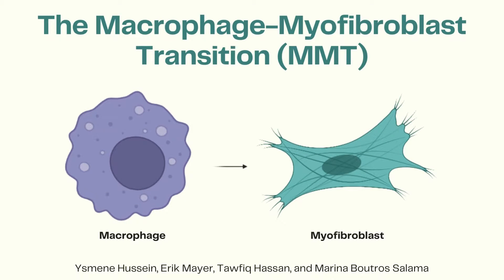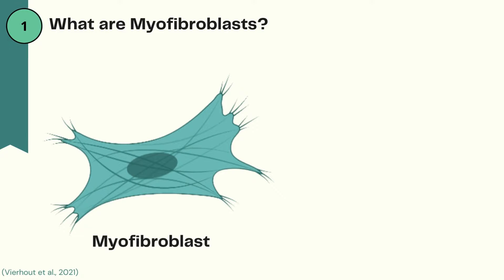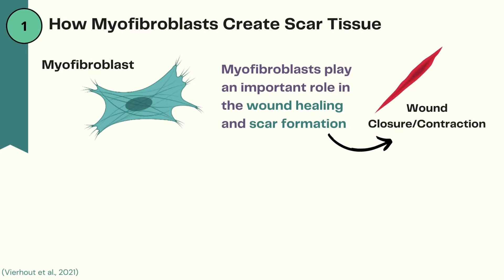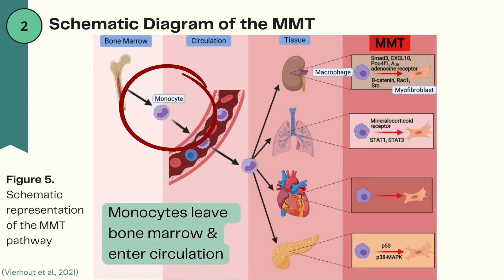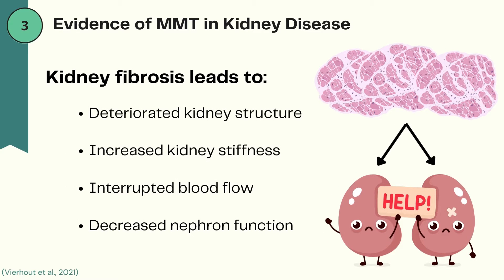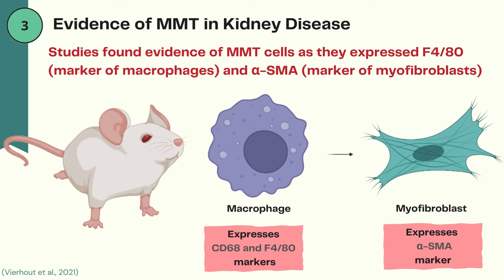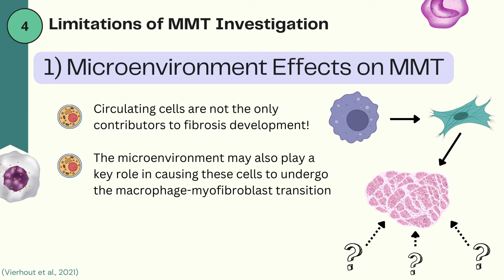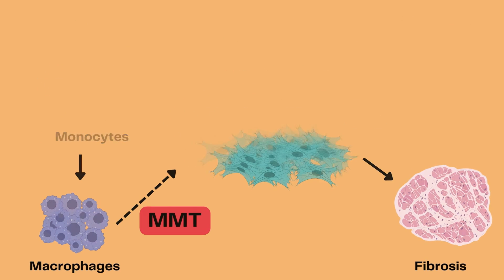The Macrophage-Myofibroblast Transition | Its Role in Wound Healing & Kidney Disease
In this video, we will be exploring a novel topic of research, the Macrophage-Myofibroblast Transition. Specifically, we will be exploring what this transition is, which cells are involved in this transition, as well as some evidence supporting its role in kidney disease.

This video is based on a research paper written by our expert collaborators, Megan Vierhout and Dr. Anmar Ayoub, titled, “Monocyte and macrophage derived myofibroblasts: Is it fate? A review of the current evidence”.

The video was made by McMaster University students: Marina Boutros Salama, YsmeneHussein, Erik Mayer, and Tawfiq Hassan in collaboration with the Demystifying ResearchMcMaster Program.

References